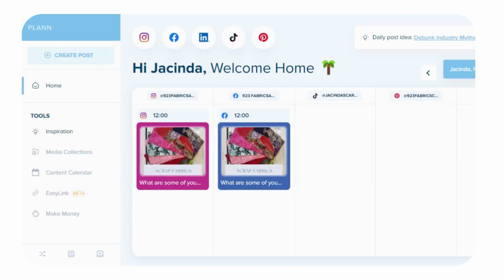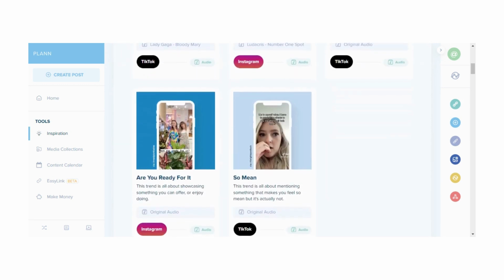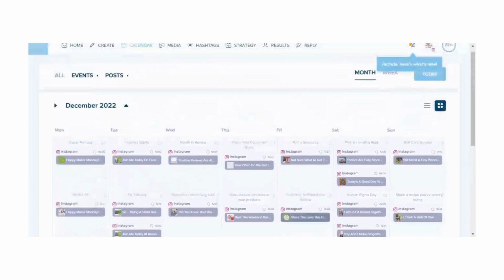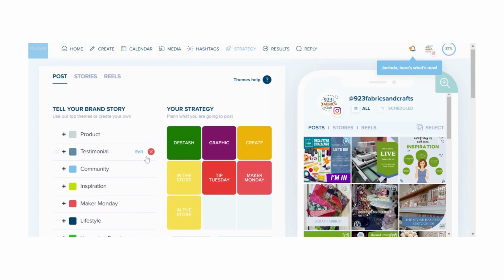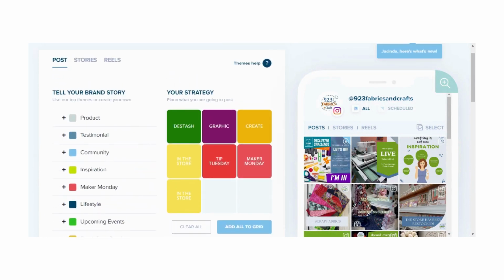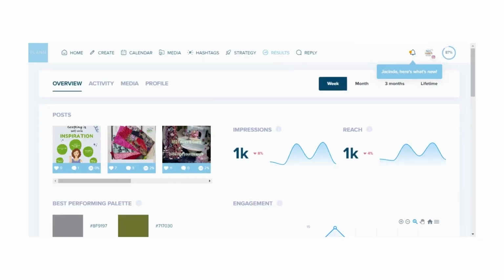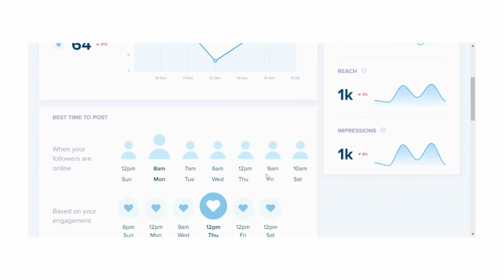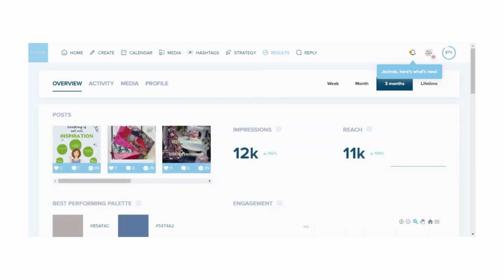Plann That Tutorial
Overview of the social media content planner Plann That.
Covering all tabs and what functions they serve in your content planning.